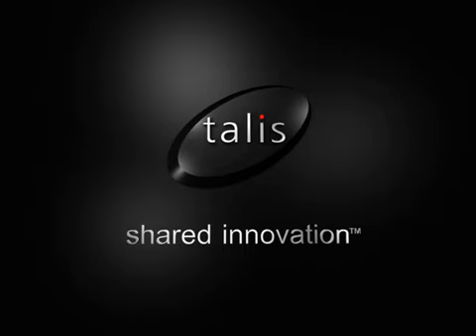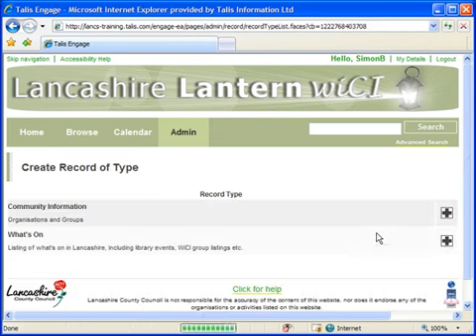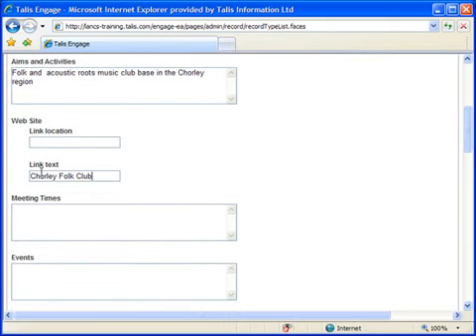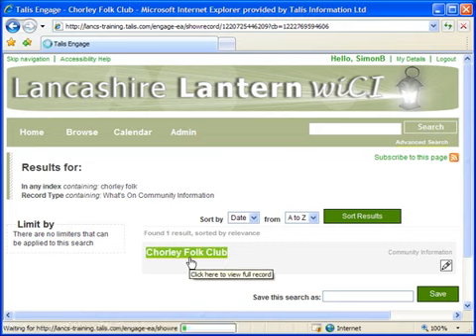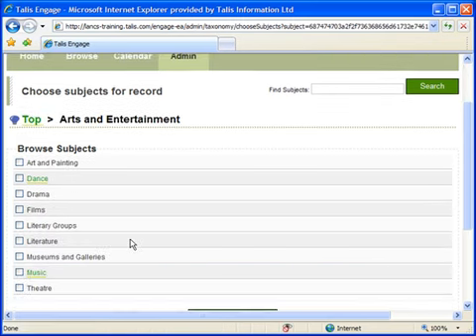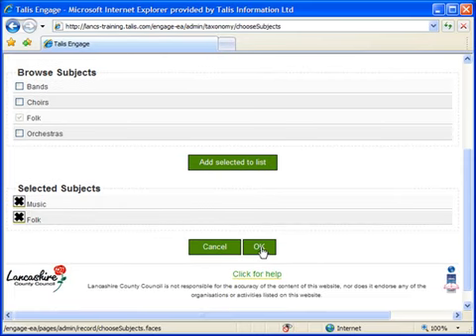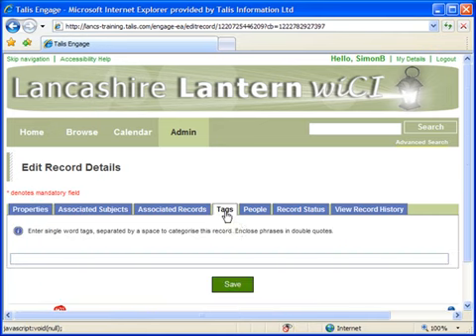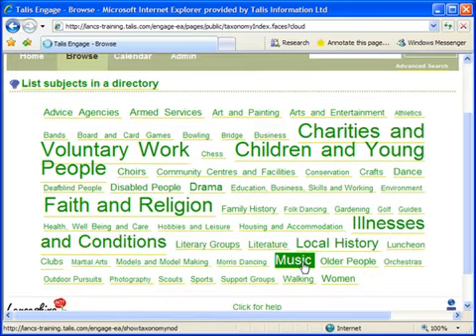Creating records in Talis Engage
Using Talis Engage to create community information,